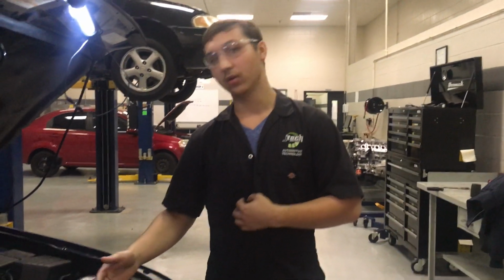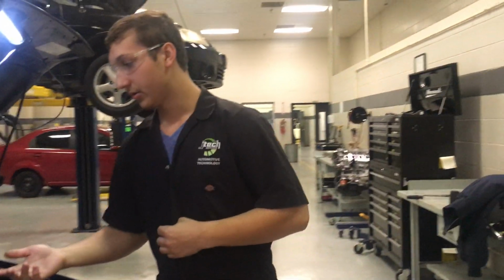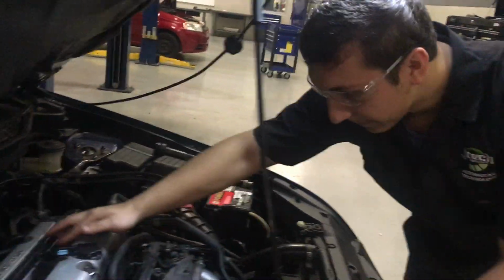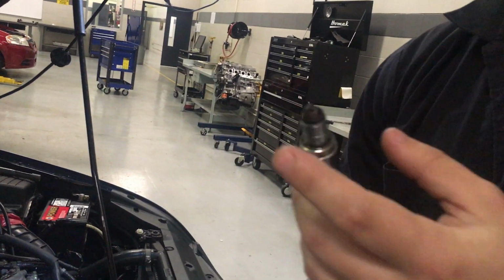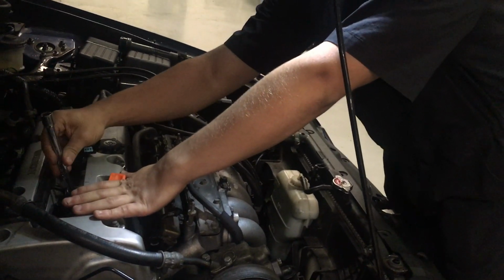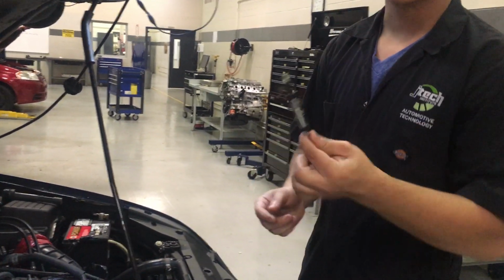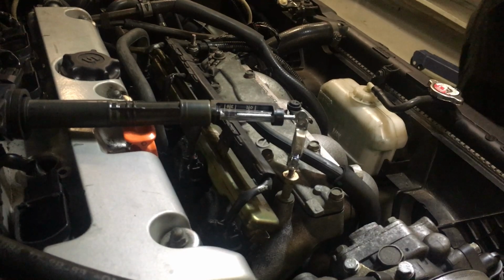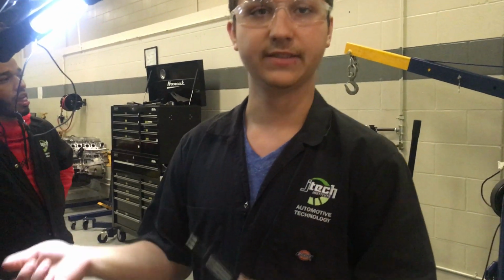What is the ignition system and how to test the spark of a coil and spark plug